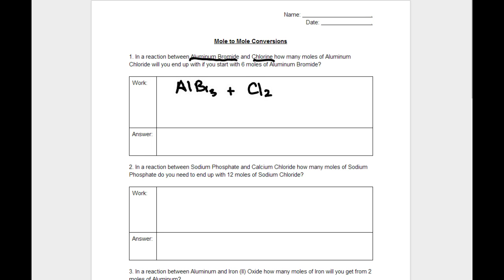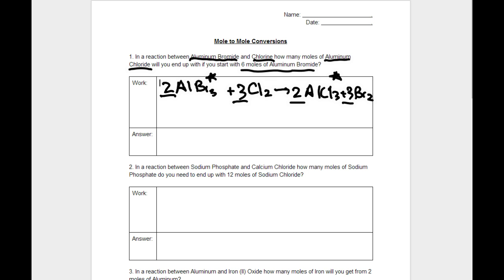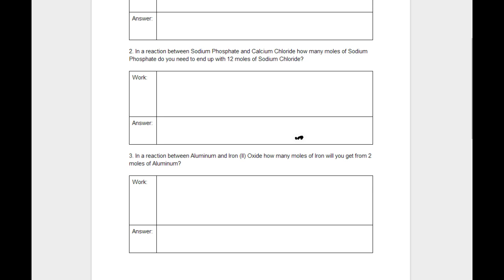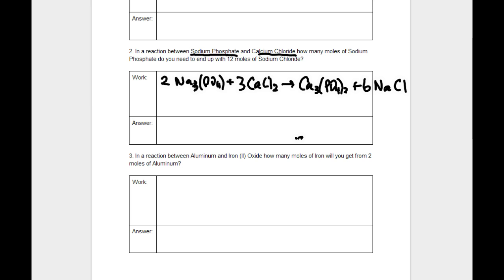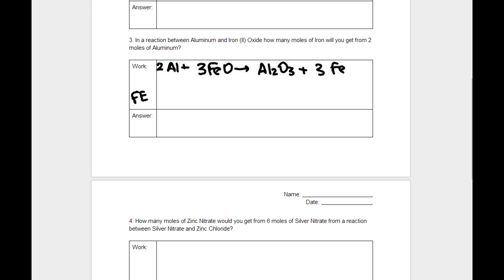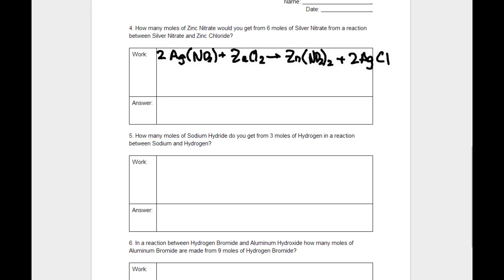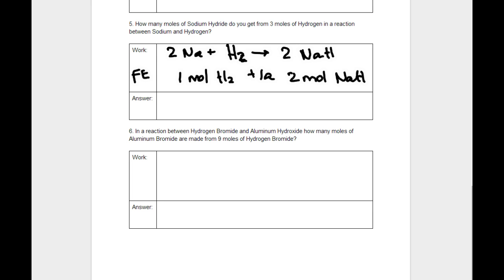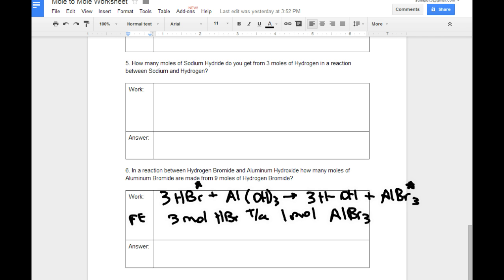Mole to Mole Conversions Practice